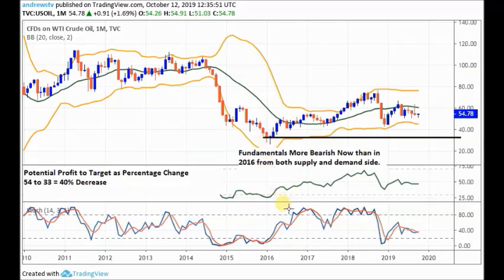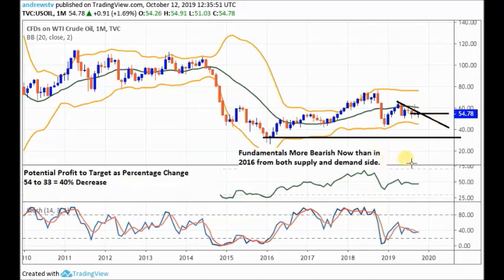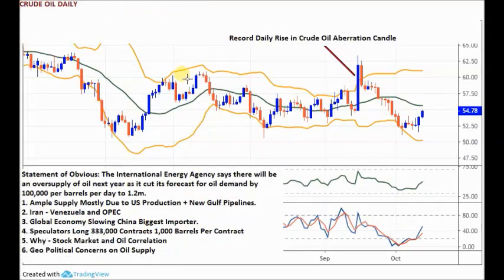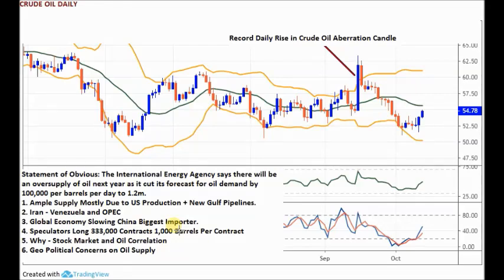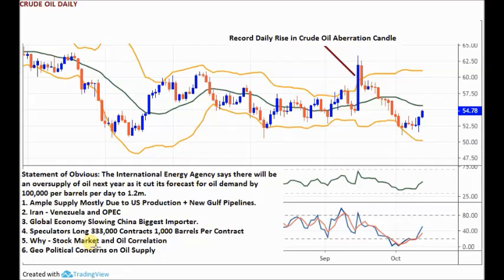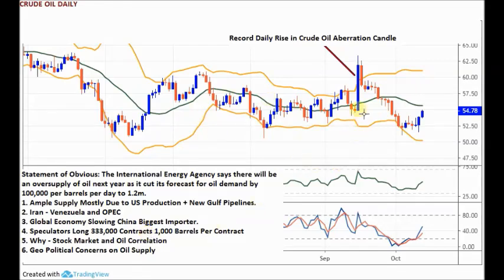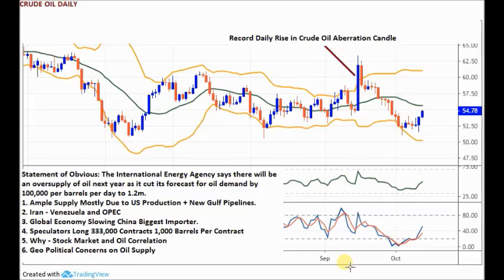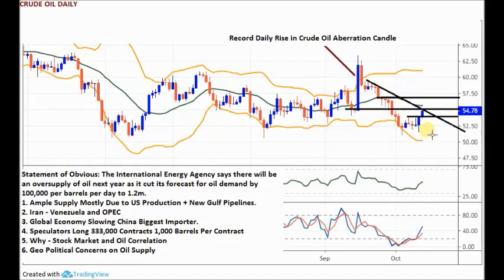Crude Oil Analysis and Forecast Big Down Trend Coming Sell Rallies